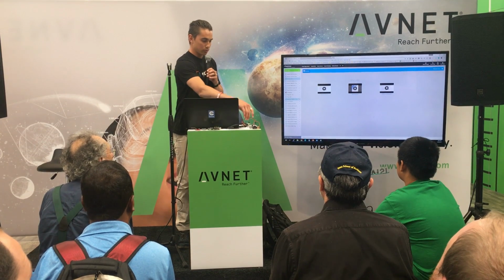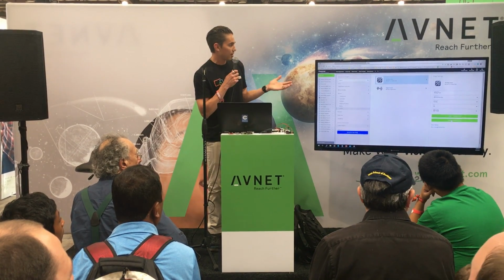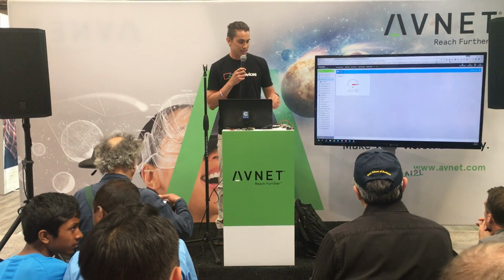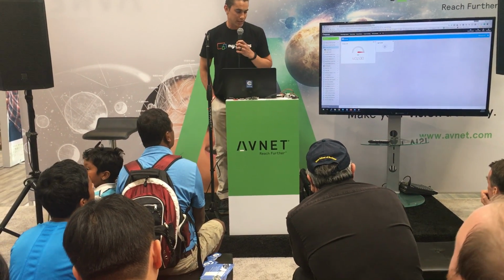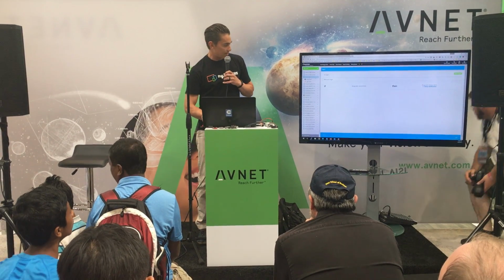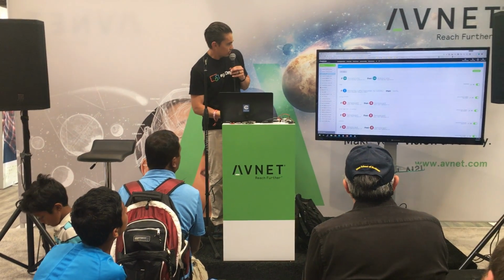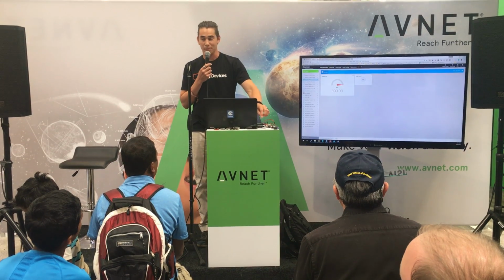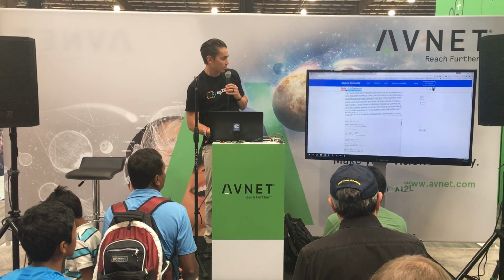Benny Estes Presenting Cayenne at the Avnet Maker Faire Booth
Benny presenting Cayenne to a crowd of students, makers, engineers, and more at Avnet's booth.